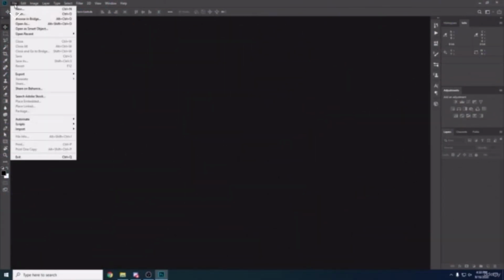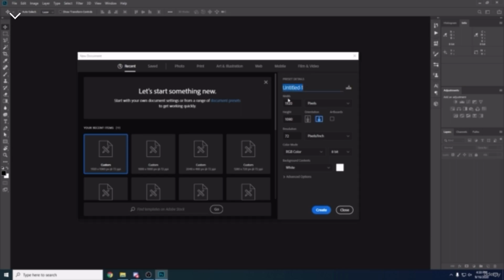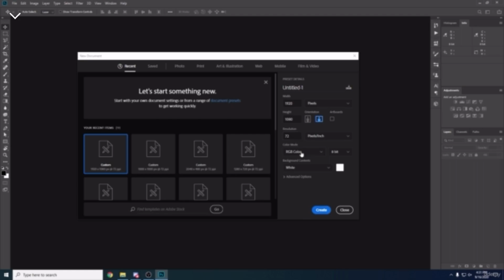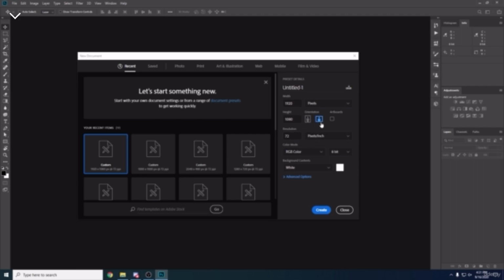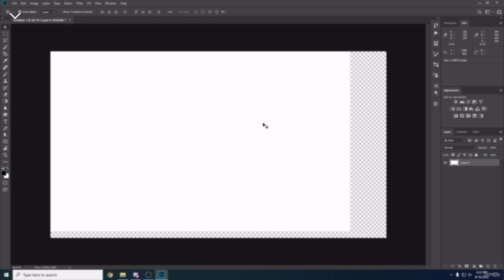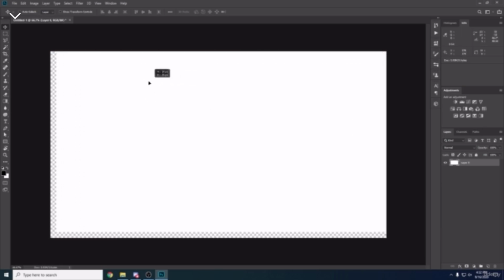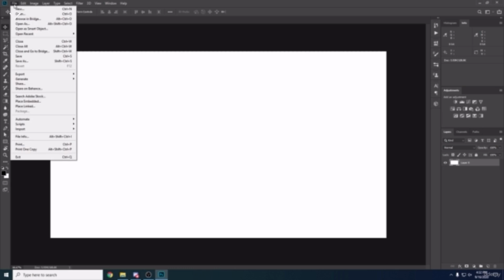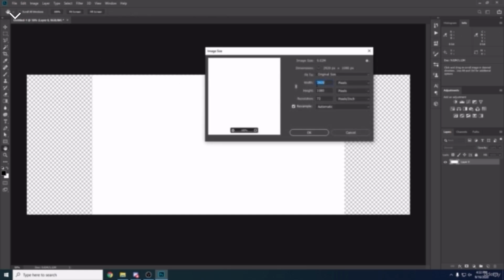Adobe Photoshop full course. Part-3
Today I am uploading a video about Adobe Photoshop and I will be up to the lot of videos like 16 to 17 and those video will be helpful for you and you can edit any type of photos in Adobe Photoshop in any generations and please stay with us with subscribe❤️